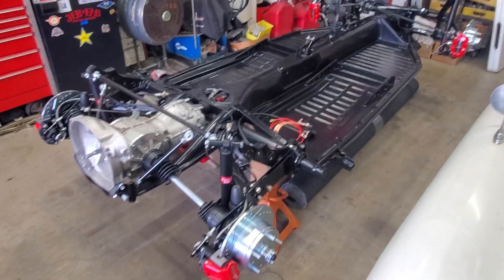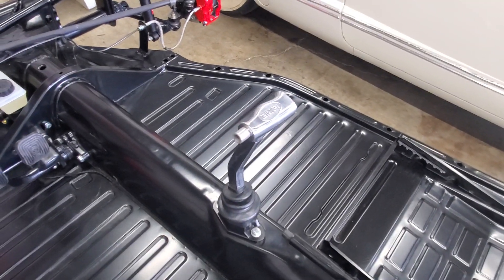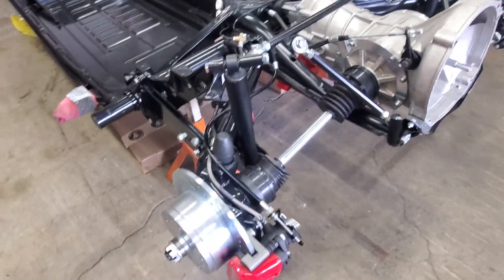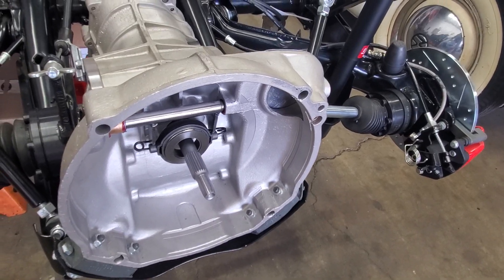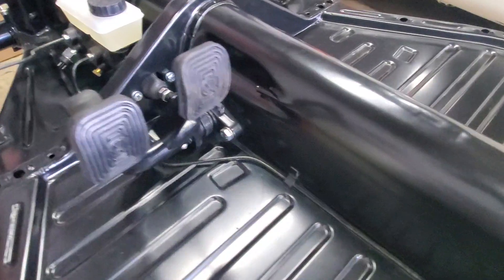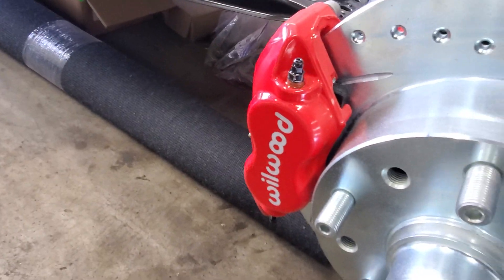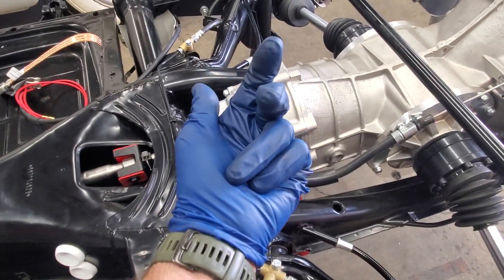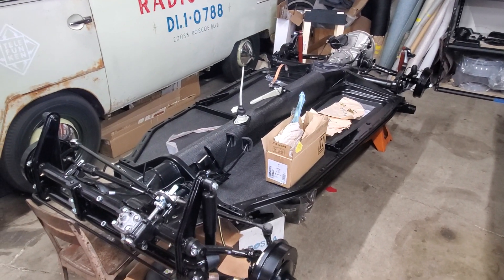Project Update and Review, the '69 VW EV Bug pan, transmission, suspension and brakes!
Here's some details on our killer chassis build for the '69 VW EV Bug build! below you can find info on the parts and suppliers we use: